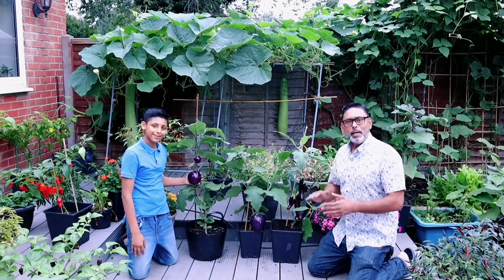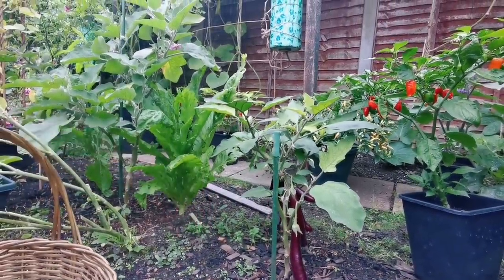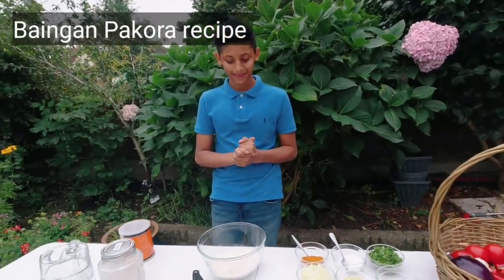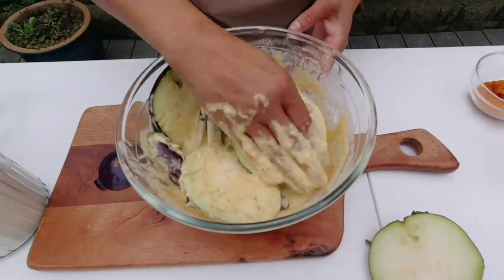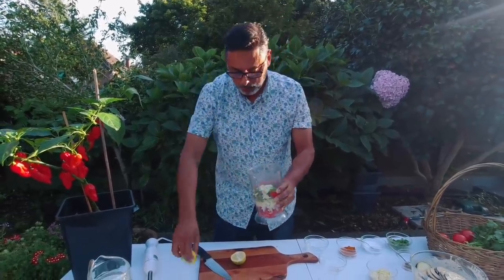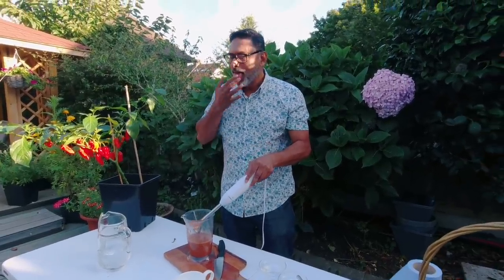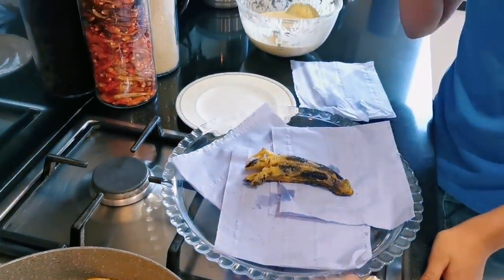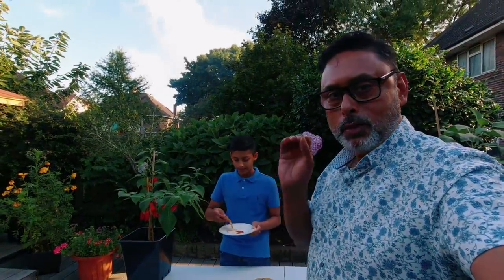Harvesting To Cook Deshi Vegetables | How To Make Naga Sauce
Its the month of September 2021, and we will be busy harvesting summer vegetables from our vegetable garden in our back yard. We will be harvesting to cook baingan pakora and make Naga Morich sauce. bottle gourds (lau, khodu, lauki) cucumbers, courgette, Aubergine, snake gourd, Bitter gourd, and chilli peppers (Naga Morich, ghost pepper, Trinidad scorpion, carolina reaper)

Check out latest travel vlog